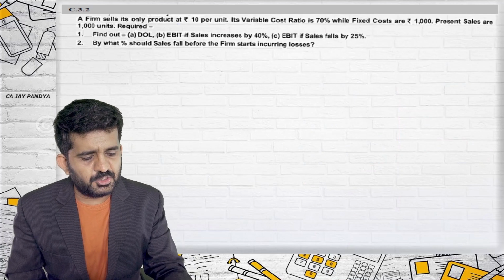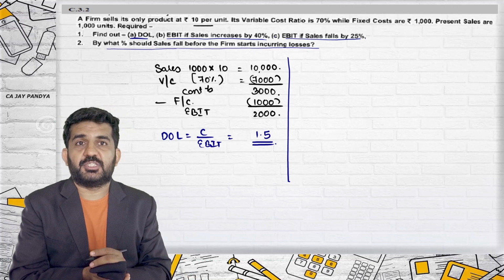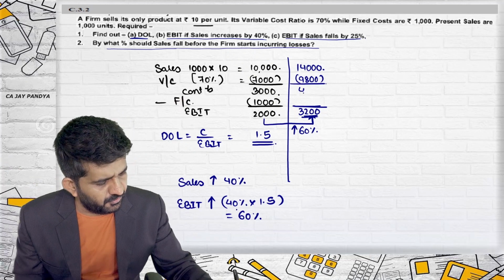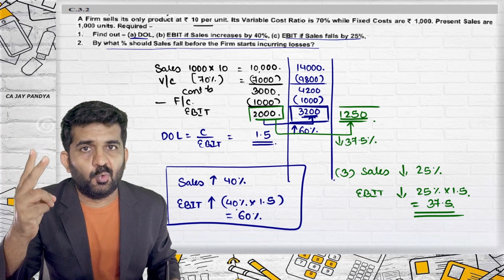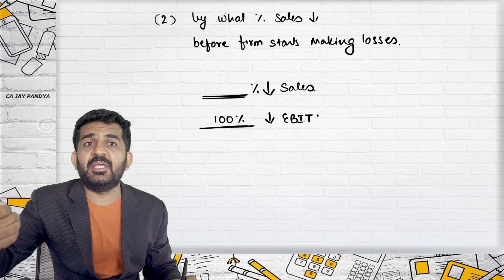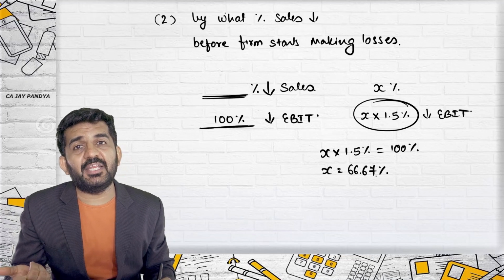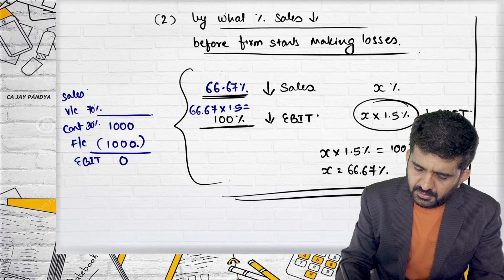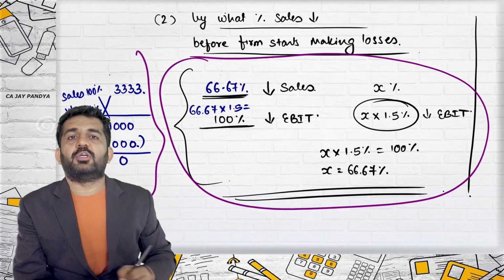Leverage. JP Question.